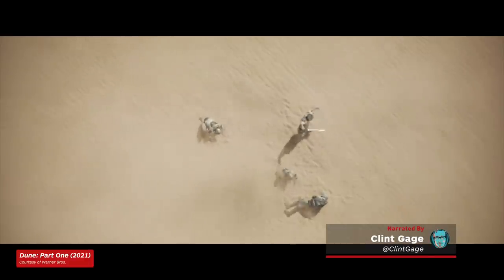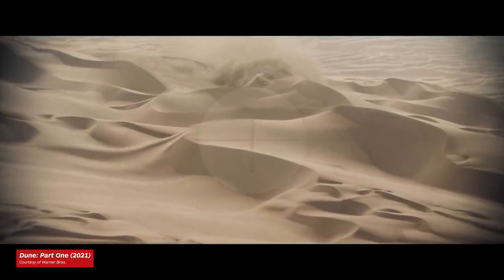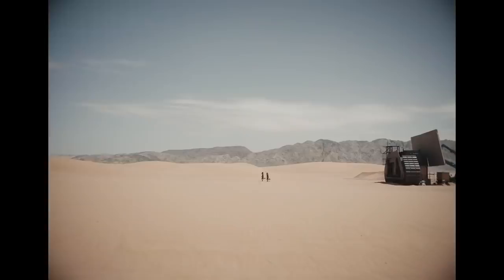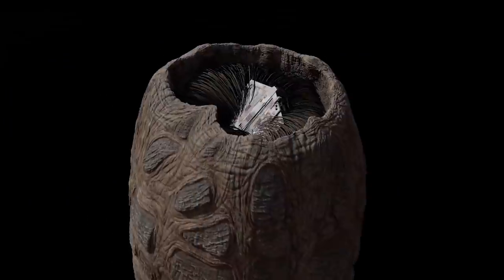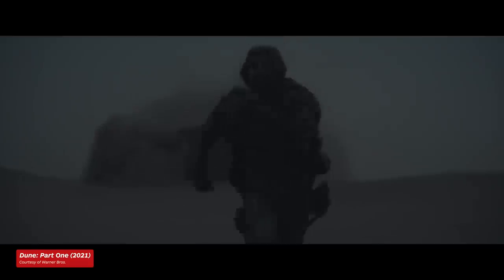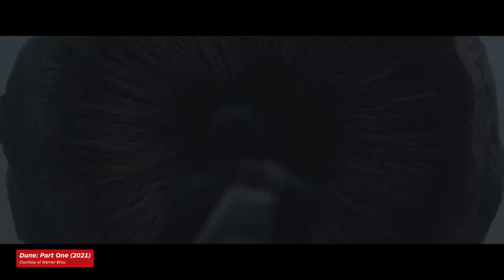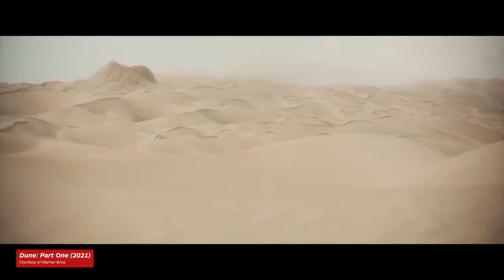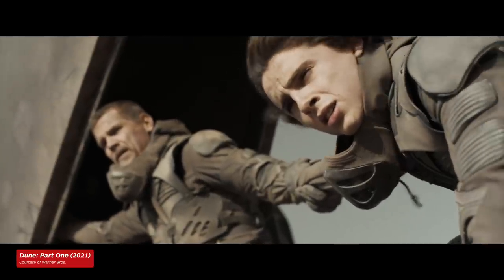“More of a Sand Whale” - How the Sandworms of Dune Came to Life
For Dune, director Denis Villeneuve and his design team had the challenge of bringing the sandworms of planet Arrakis to life. We talked to Dune: Part 1 VFX supervisor Paul Lambert about creating the enormous, God-like worms from the Frank Herbert science fiction classic. He got into the real-life inspiration for the movement of the worm, how their throats became so detailed the visual effects team could've taught Shai-Hulud a surprising new trick, and why Villeneuve described the moment Paul Atreides (played by Timothee Chalamet) meets the worm face to face as a "goat meeting a lobster."

Dune is nominated for 10 Academy Awards, including the Oscar for best visual effects for Paul Lambert and his team.